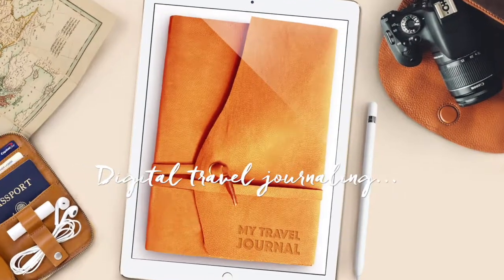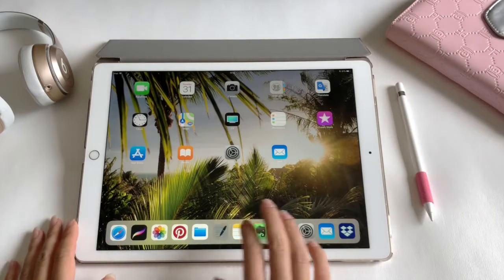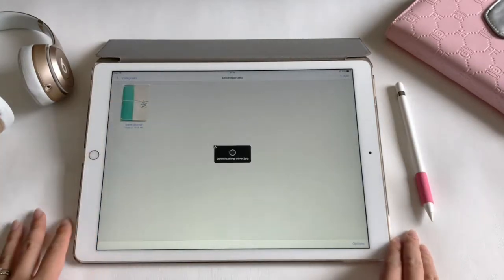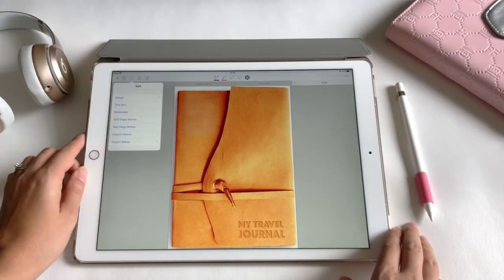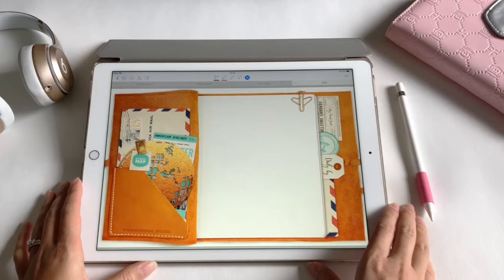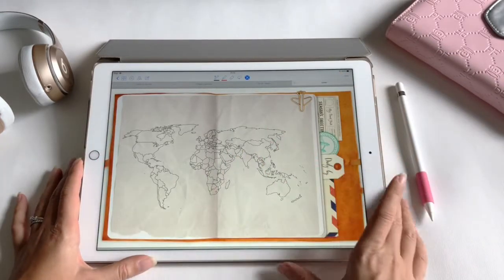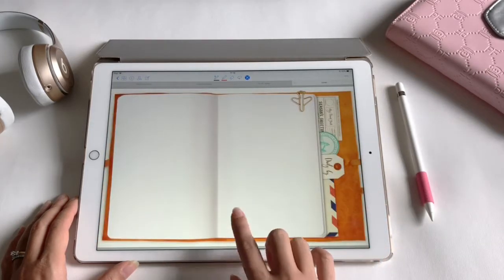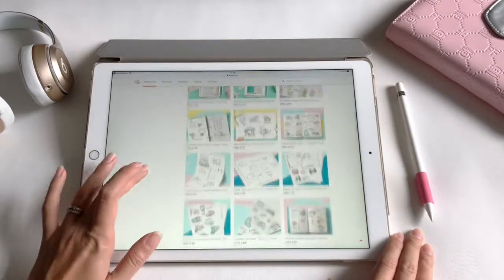Digital travel journal overview, step by step tutorial on importing journal to Goodnotes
Step by step tutorial on importing journal to Goodnotes and my new leather travel journal overview.

Travel journal